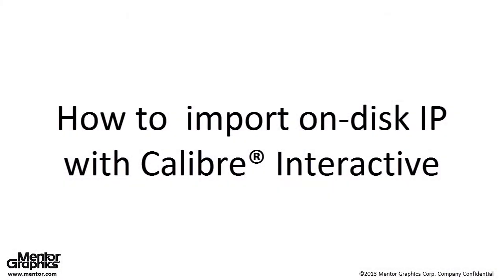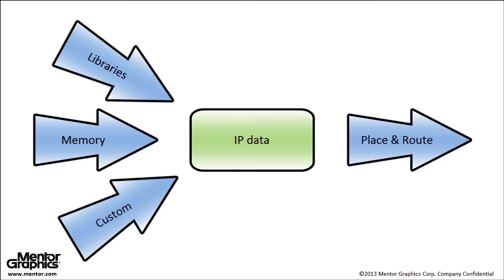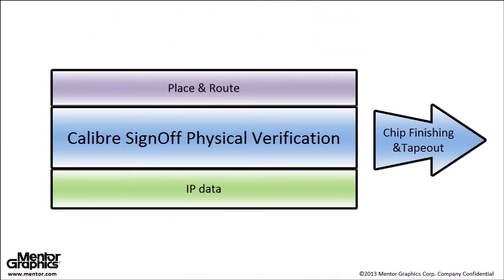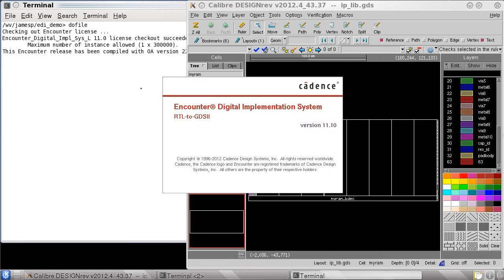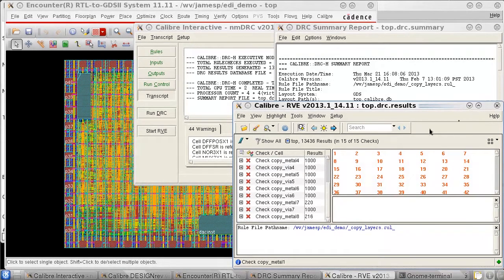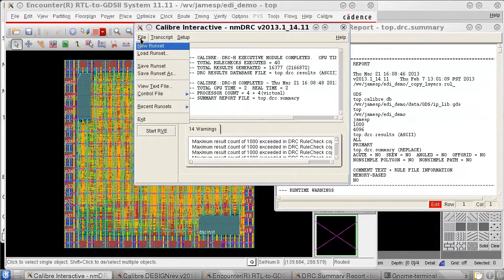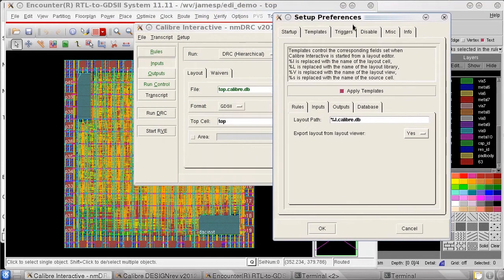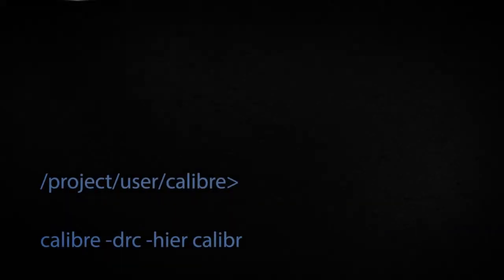How to import on-disk IP with Calibre Interactive™